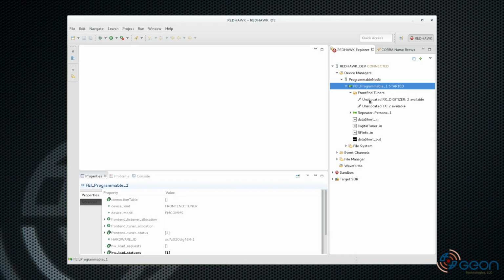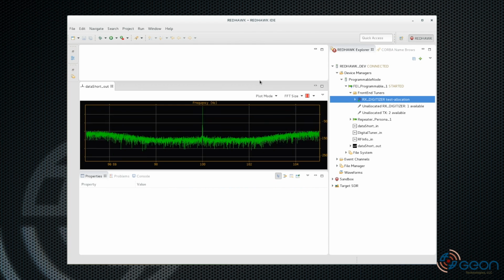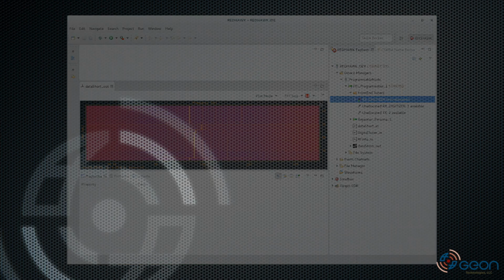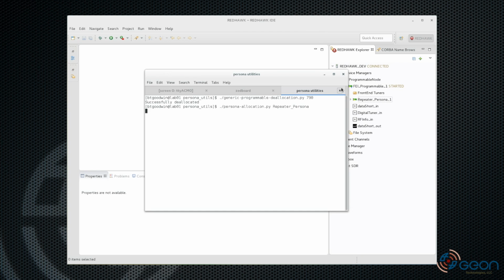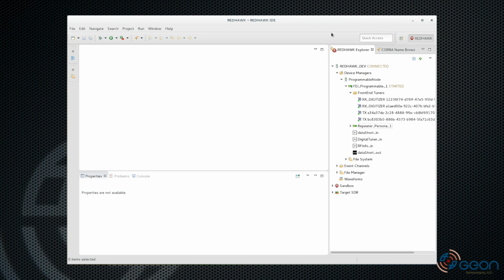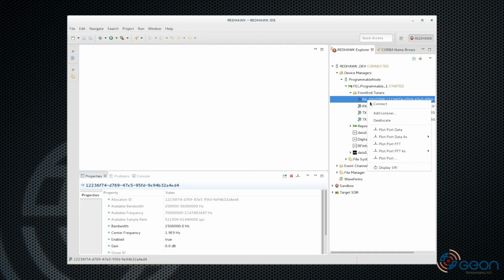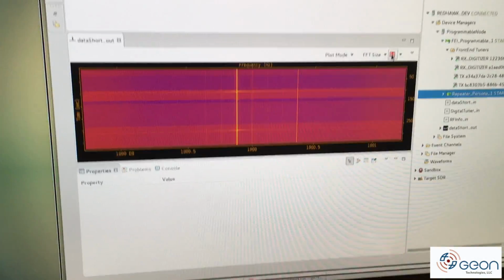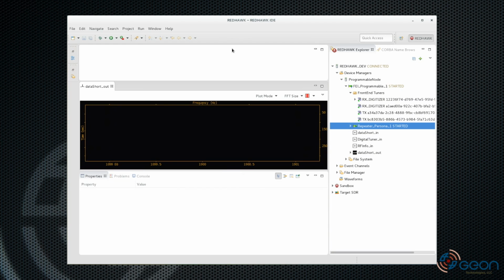ZedBoard Persona Device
In this short demo video, we showcase a recent design using off-the-shelf parts: a ZedBoard and an Analog Devices FMCOMMS3 dual-transceiver.  The concept was to make it possible to insert our own HDL IP blocks into the transmit and receive chains while leveraging the Analog Devices built-in cores and support for most of the tuning tasks.  The result is an example of a REDHAWK Persona Device, which reconfigures the hardware as it is provisioned, in this case by its FPGA bitstream.  For the demo, an in-fabric repeater design is shown that allows us to pipe the data back out of the transmitter while  REDHAWK is still able to ingest the data streams.